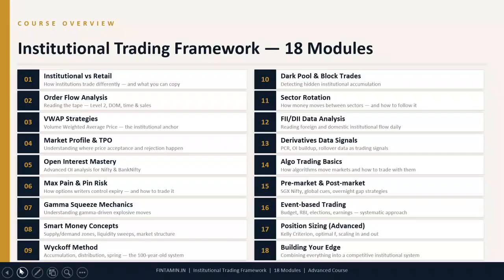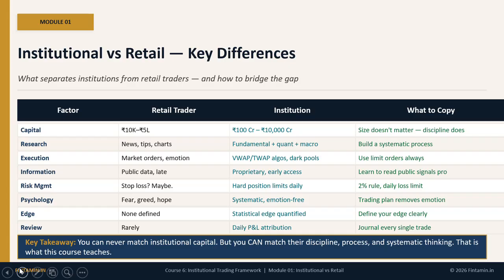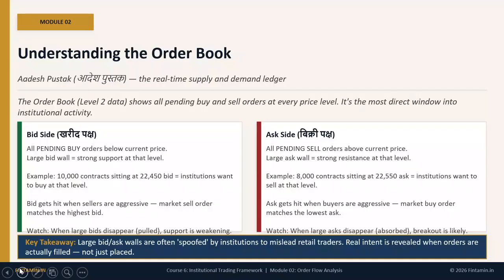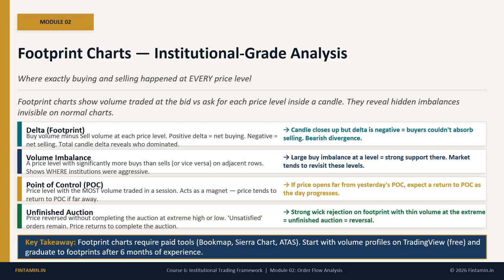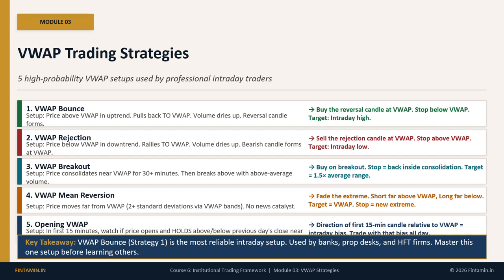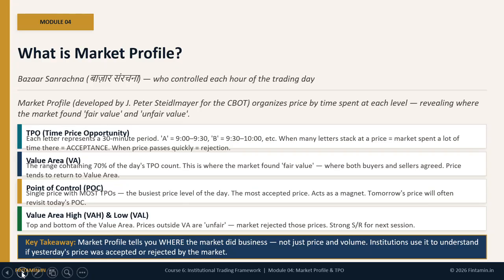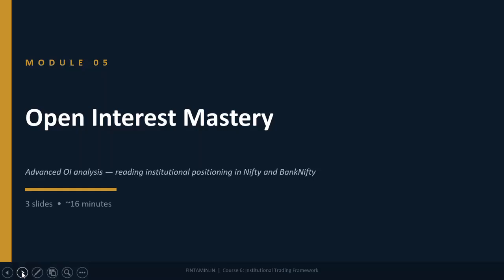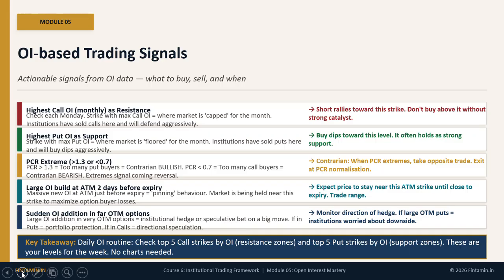Institutional Trading Framework Part 01